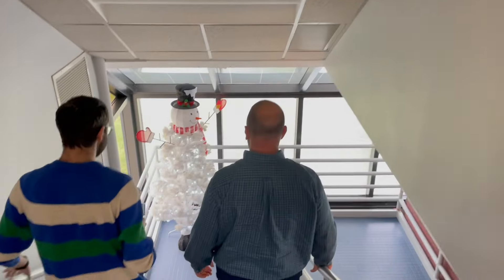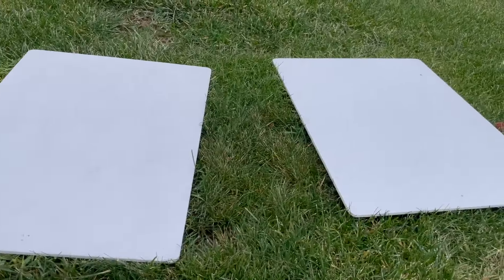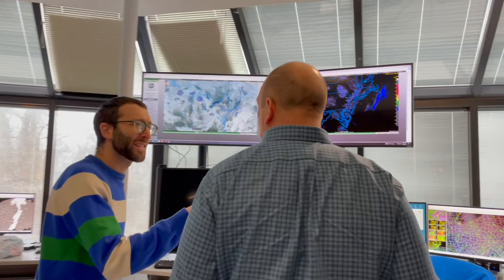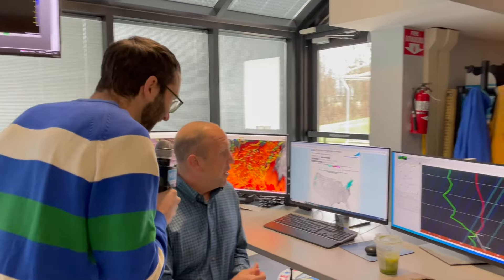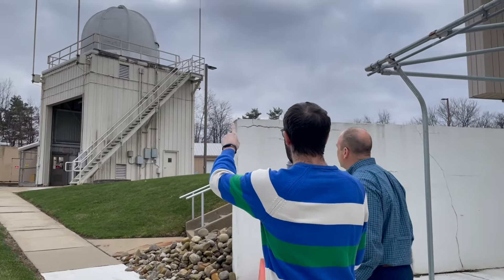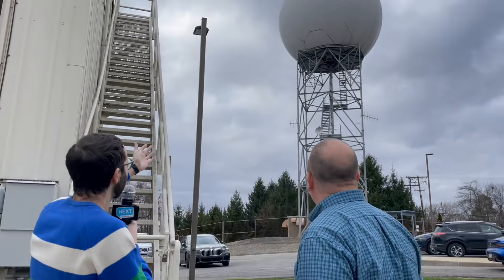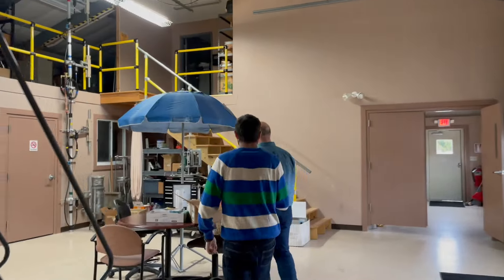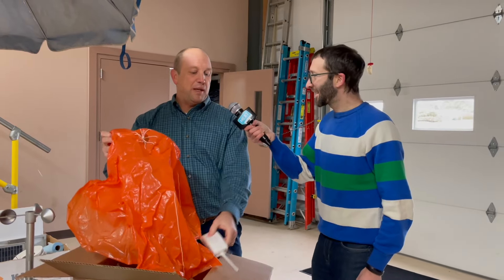The Secrets of Pittsburgh Weather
How does the National Weather Service know when it's going to snow? And what is doppler radar really? We go behind the scenes of NWS' Pittsburgh headquarters on this installment of Yinzer Backstage Pass.